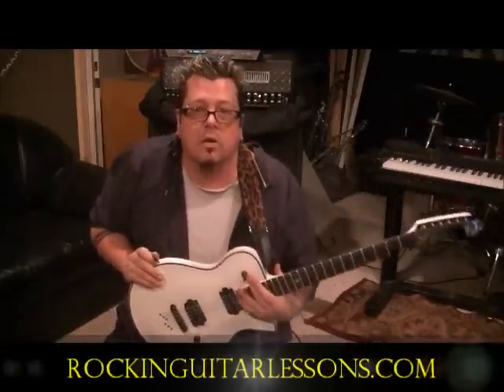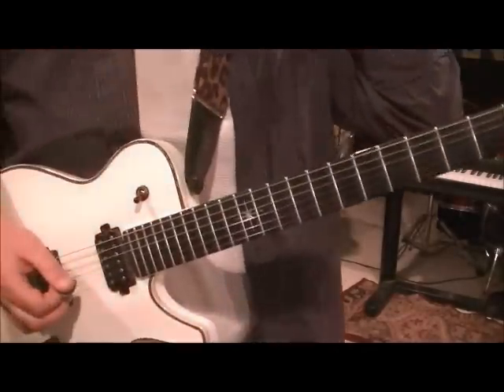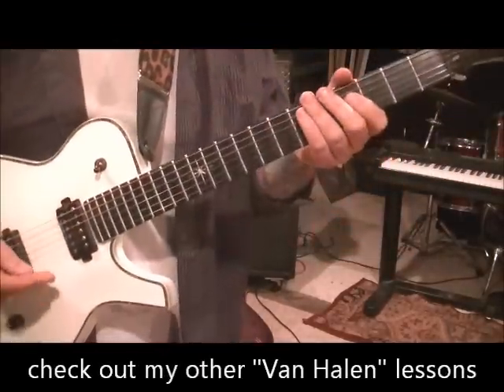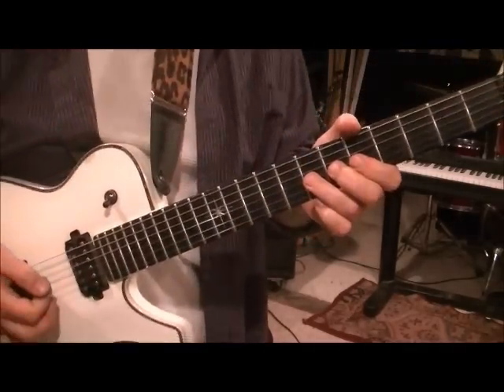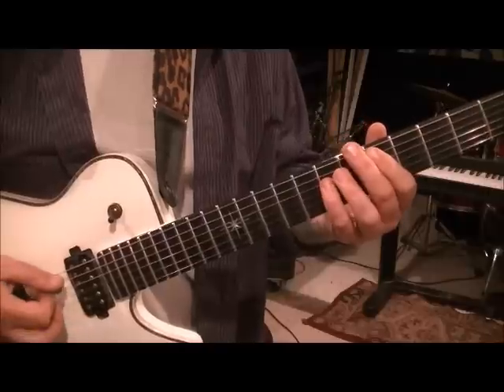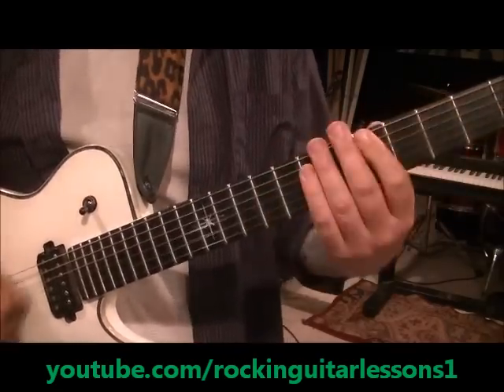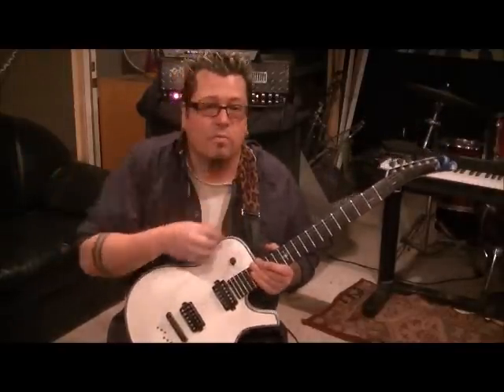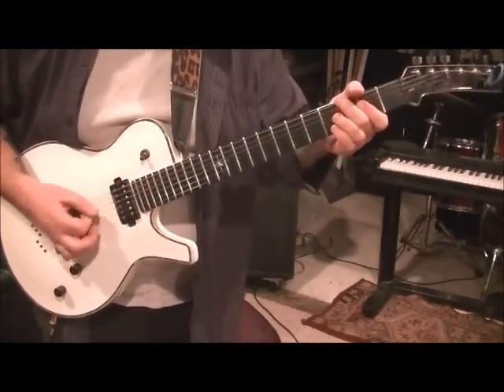How to play You Really Got Me by Van Halen on guitar by Mike Gross - Tutorial